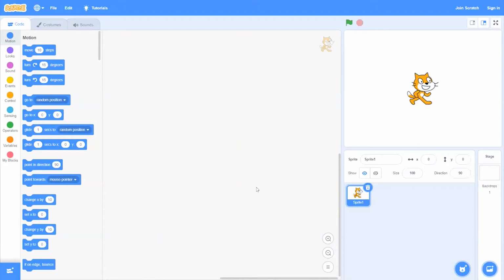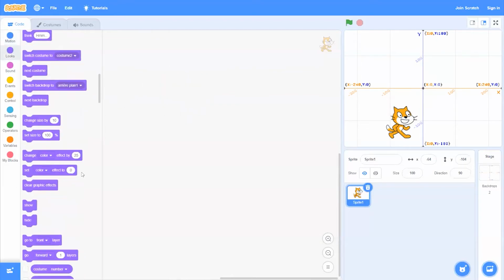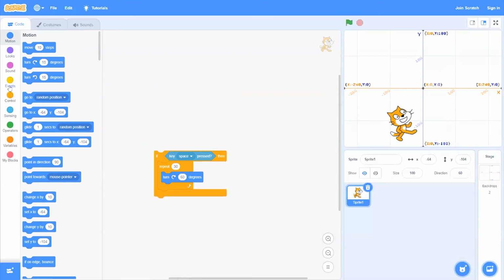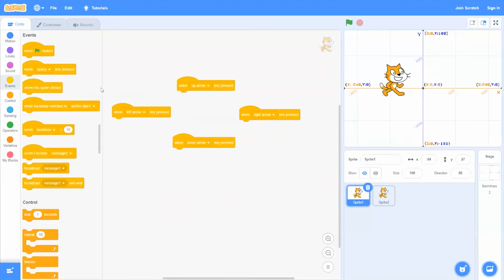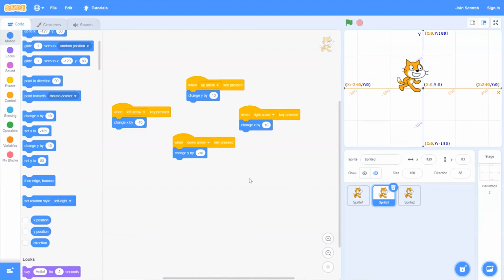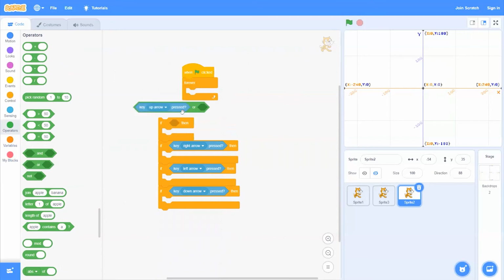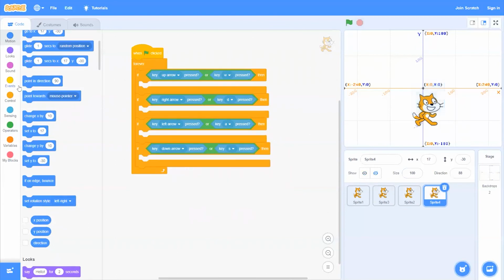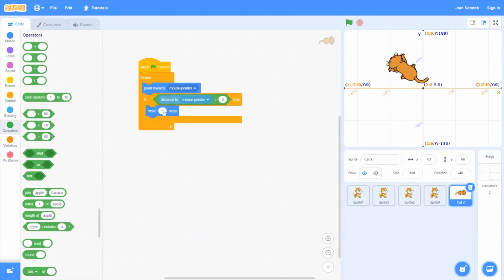Moving your character- code club (english) || Benny fab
In this first series of online activities in english, you will learn how to code differents projects with Scratch. In this first episode, you will learn how to program differents ways to move your character in a game.

password: Benny